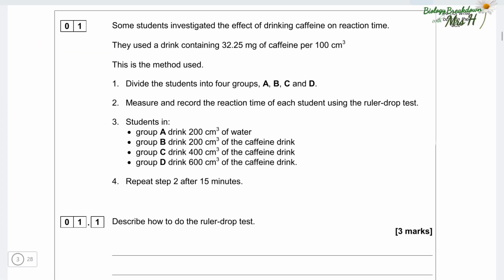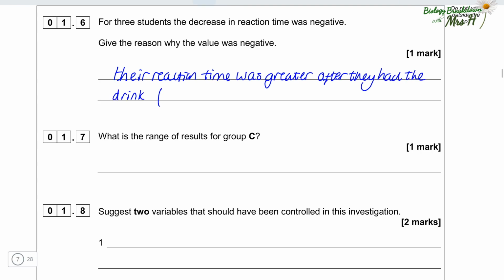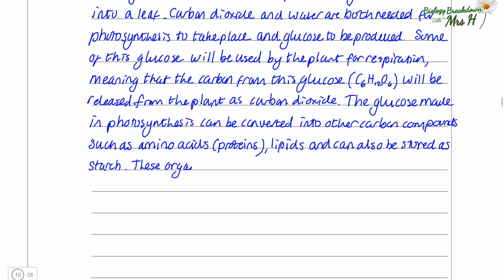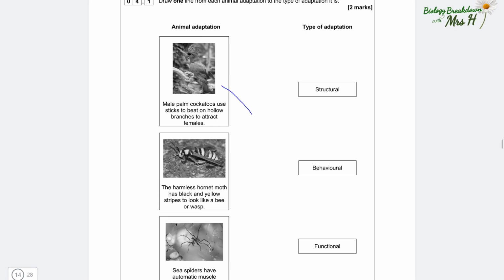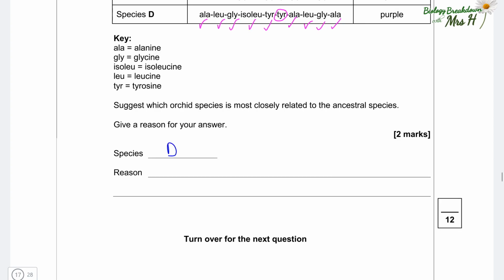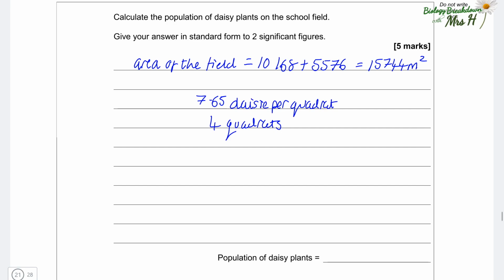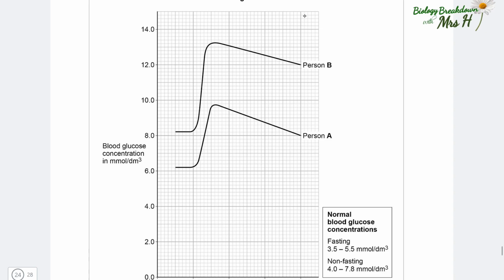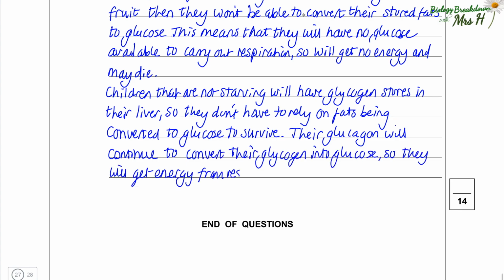GCSE Combined Science: Trilogy/Biology Paper 2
A Walkthrough of the whole AQA 2019 Trilogy Biology Paper 2. Suitable for separate Biology students too! Use the link below to print off your own copy.

0:00 Start
0:06 Question 1
5:03 Question 2
8:21 Question 3
10:56 Question 4
15:23 Question 5
20:56 Question 6